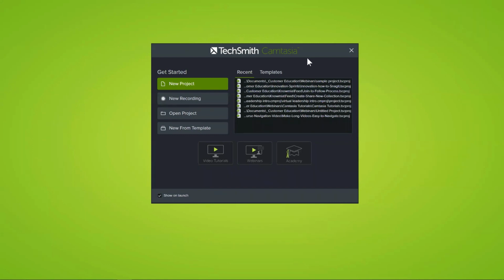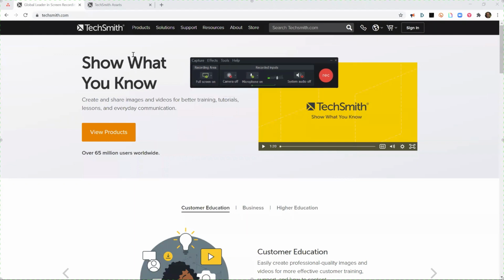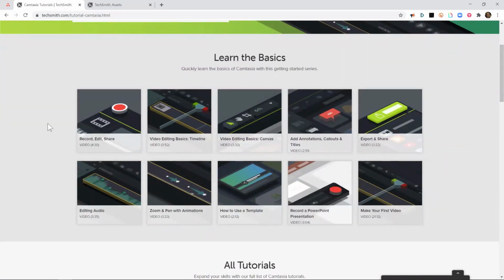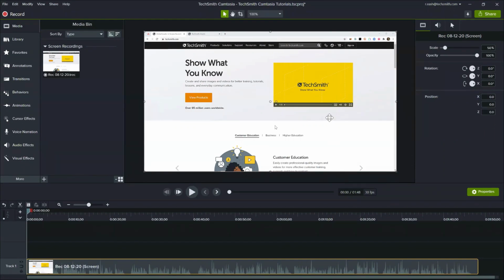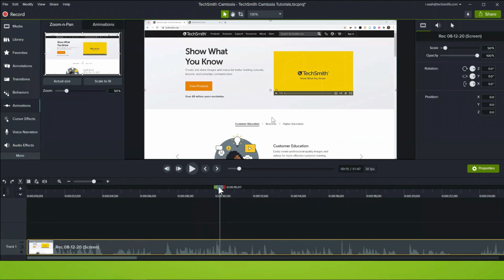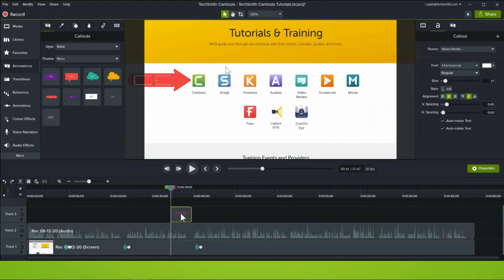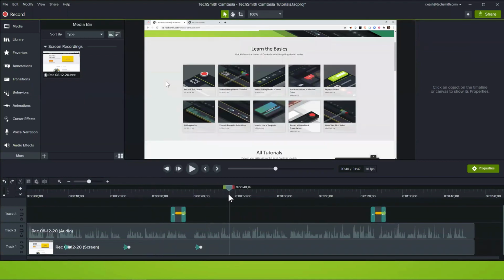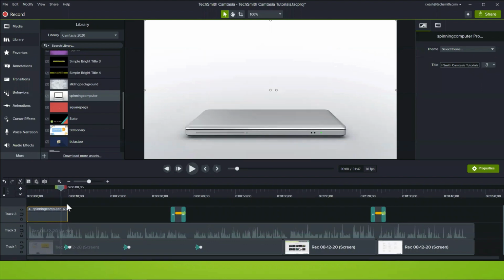Getting Started with Camtasia (2020)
Ryan Eash and Jason Valade, two members of our customer education team, will take you through some basic of Camtasia 2020 from recording your screen, to editing what you’ve recorded, to sharing what you’ve created. .Like what you see but wish you could have asked questions live throughout the presentation? Join us next time we have a free webinar! We offer various webinars each month aimed at making you a better creator. Check them all out over on our

Timestamps

Introduction: 00:00

Starting a New Project: 02:40

Recording the Screen: 04:15

Recording Webcam: 06:25

Recording Audio: 08:00

Removing Bookmarks Bar from Recording: 10:00

Locking an Application: 12:55

Hot Keys for Recording: 14:50

Autosave Feature: 19:40

Importing and Resizing Media: 22:20

Timeline Introduction: 25:37

Animations: 30:00

Separating Audio and Video: 32:20

Transitions and Callouts: 35:00

Rendering Video: 40:00

Q & A Session: 43:33